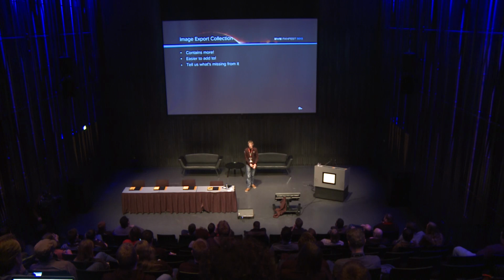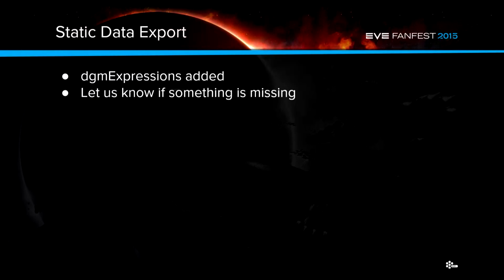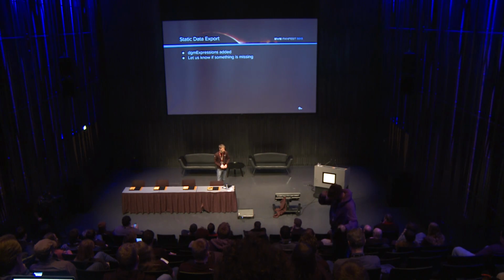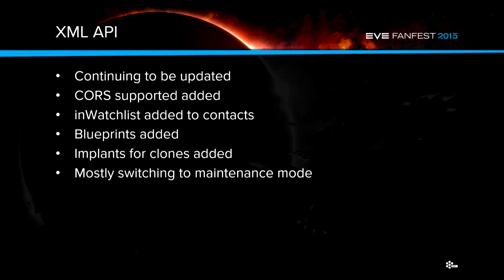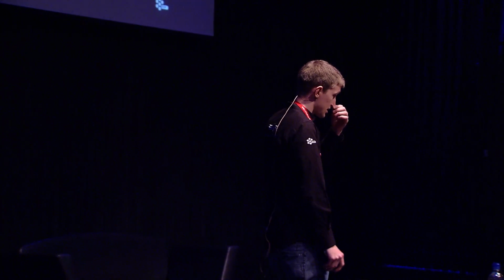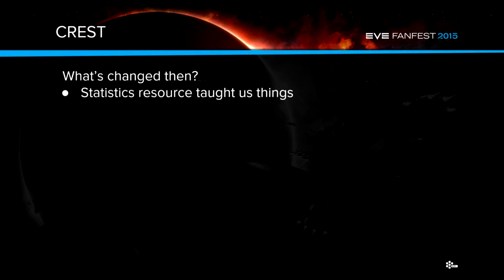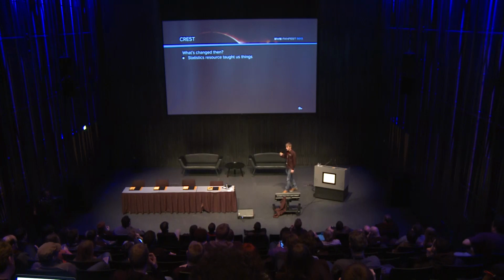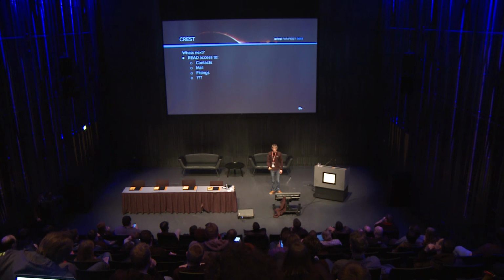EVE Fanfest 2015: Totally Awesome 3rd Party Dev Info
Presenter:
CCP FoxFour, Technical Game Designer

CCP FoxFour gives a status update on the resources CCP makes available to third-party developers, going over what’s changed in the last year as well as what changes are coming.